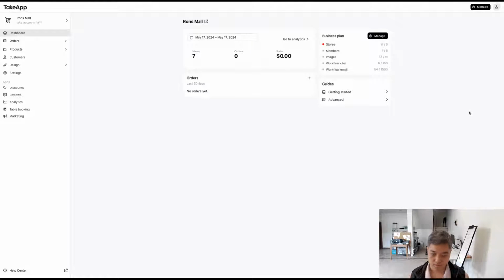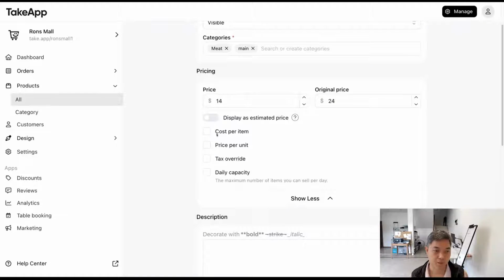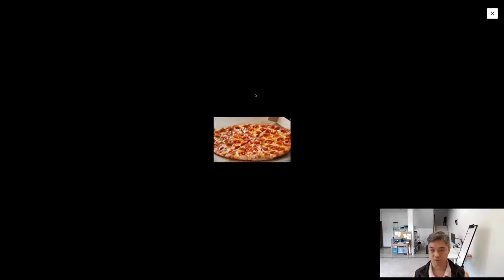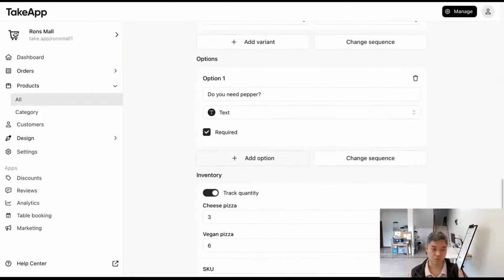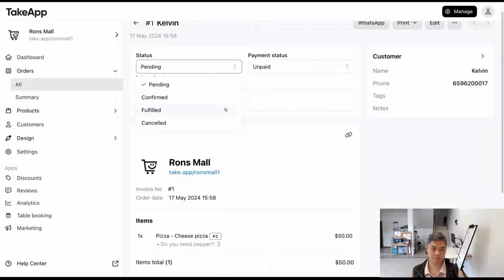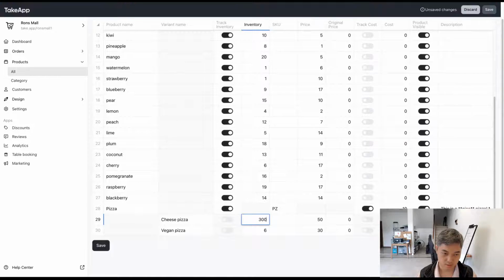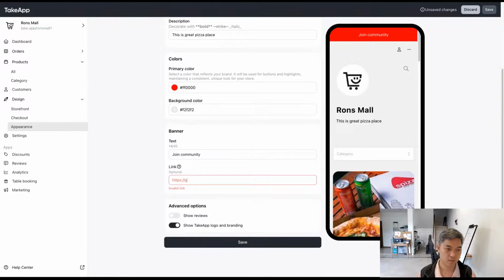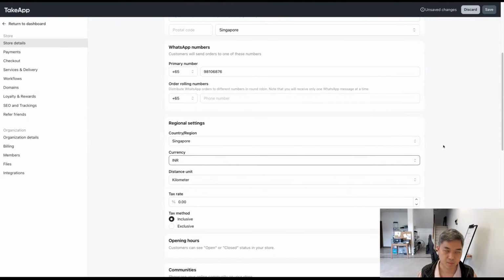Product and storefront settings deep dive